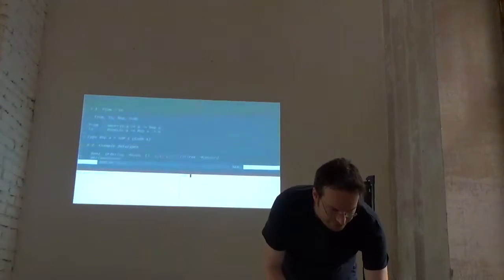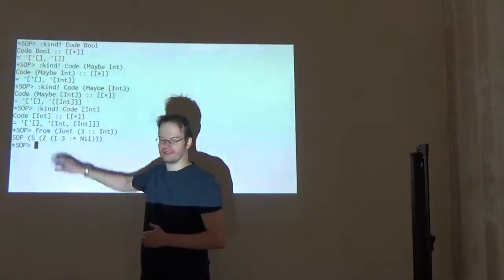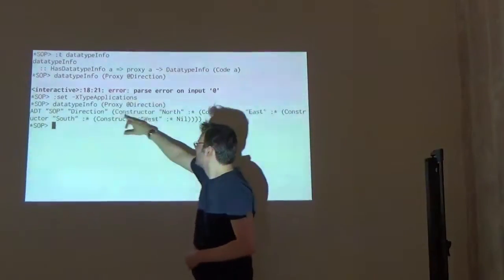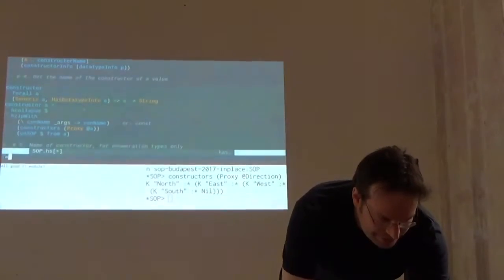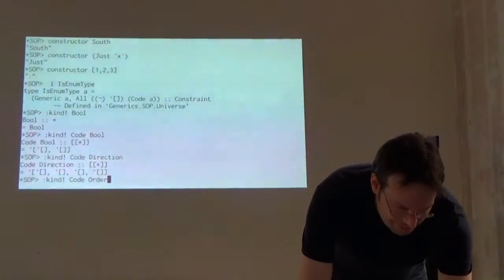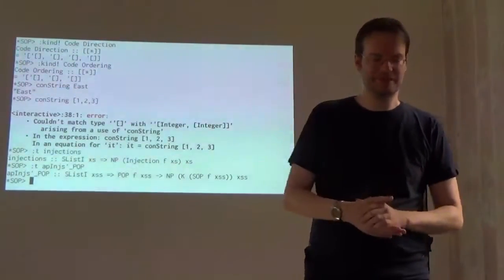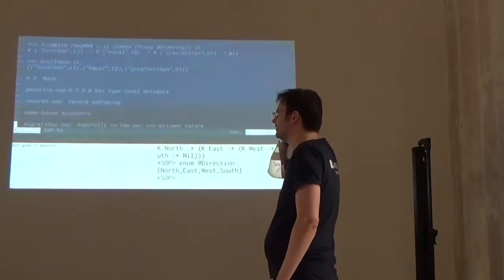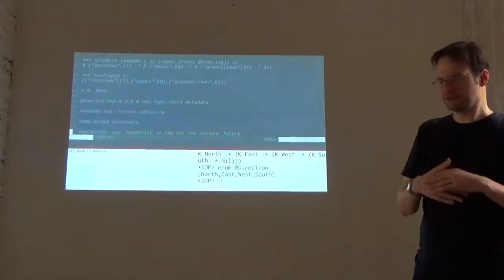Andres Löh - generics-sop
One of the talks from the BP Haskell Hackathon 2017.